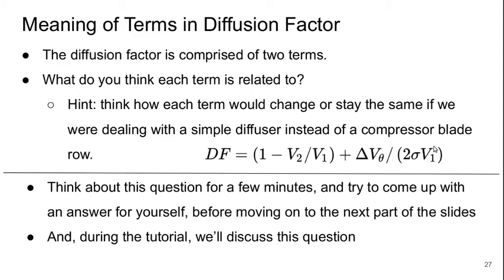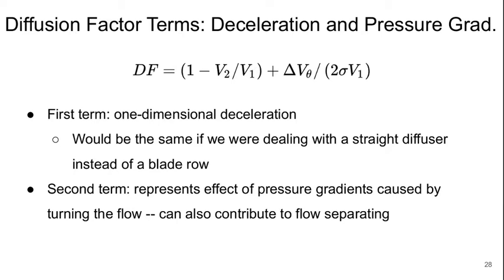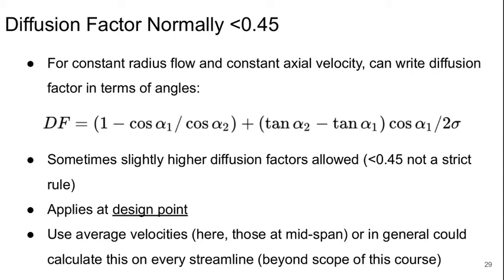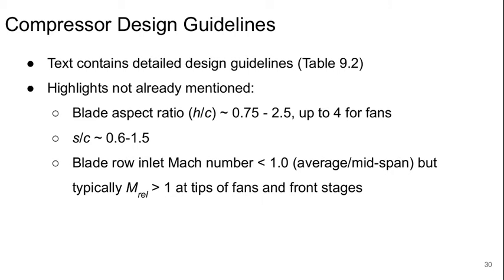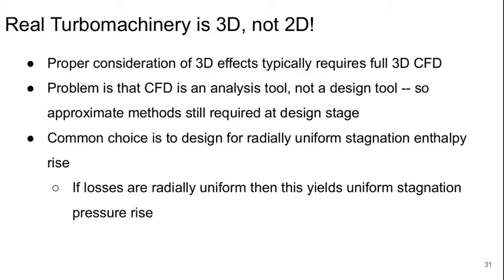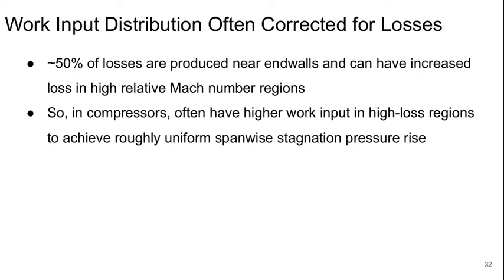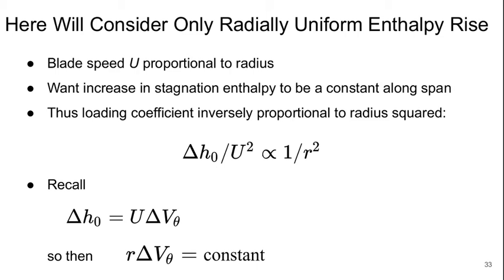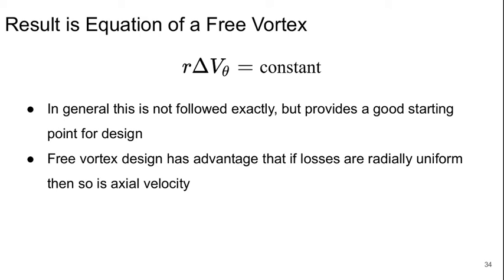Aerospace Propulsion Lecture 16 part 5